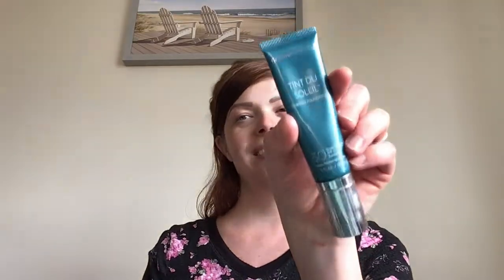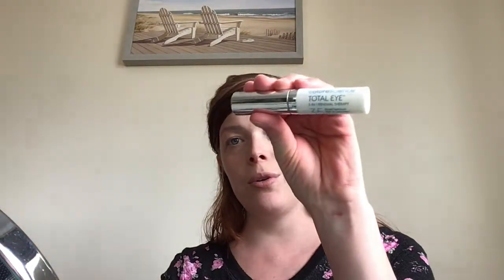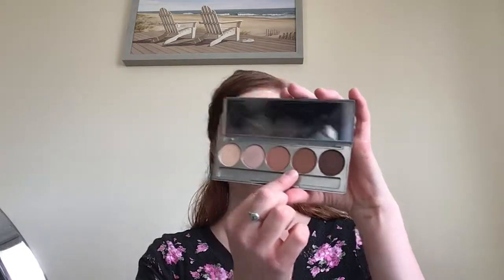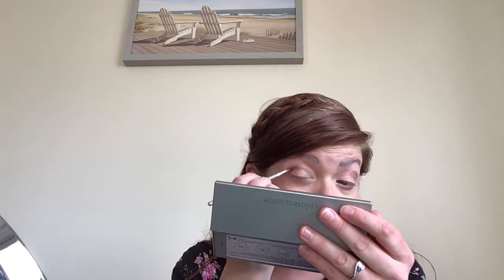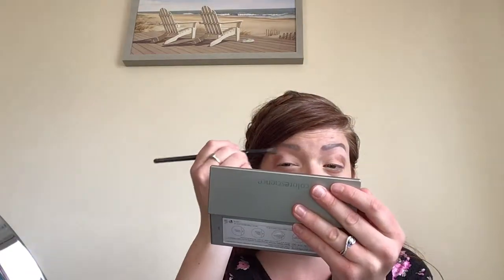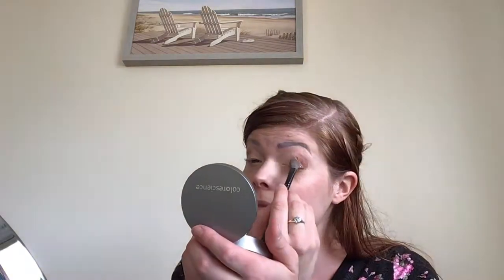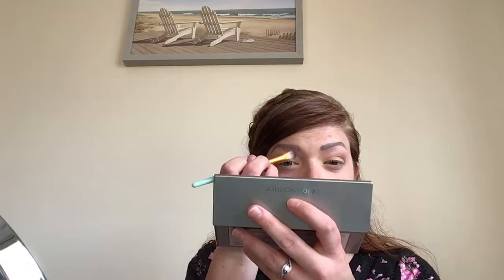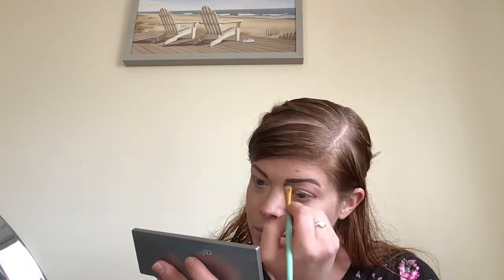Pep Up, On the Go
I recently purchased Pep Up, and Beauty On the Go palette from Colorescience and I’ve been so excited to try it out! I am already in love with them!